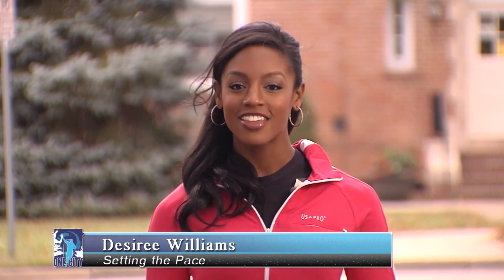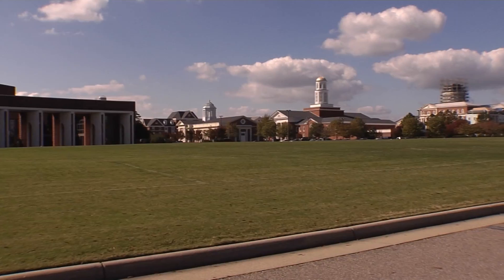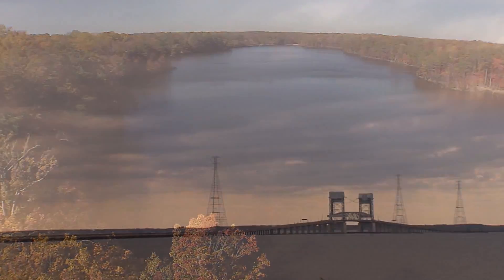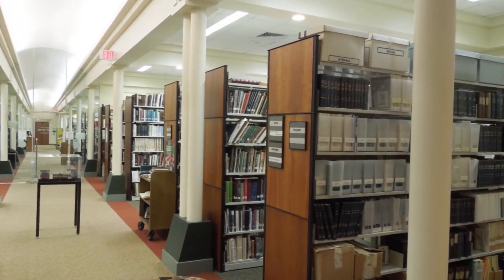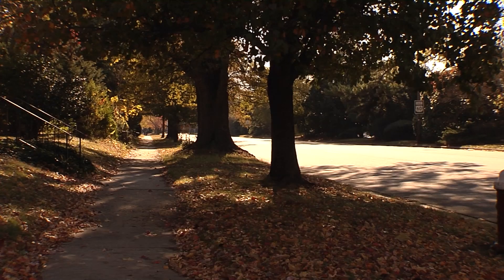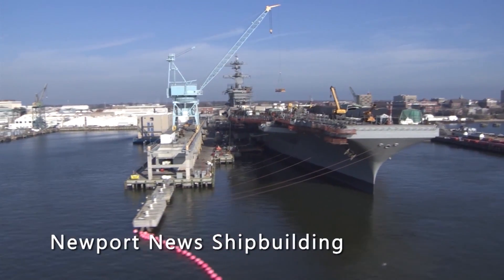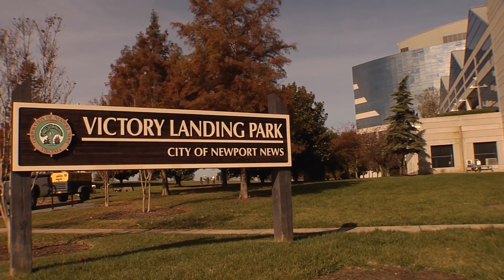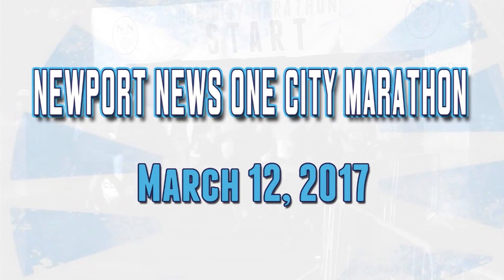Newport News One City Marathon Setting the Pace Miles 13 thru 26 2017 YT